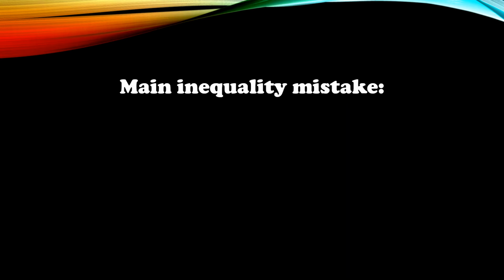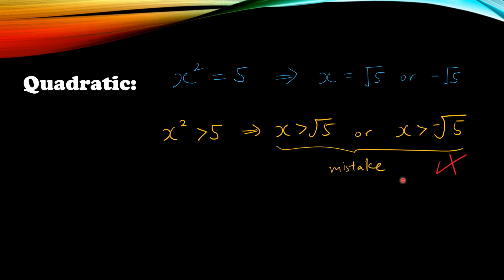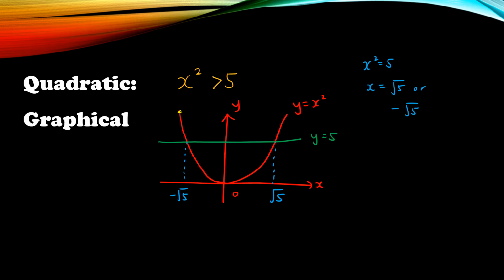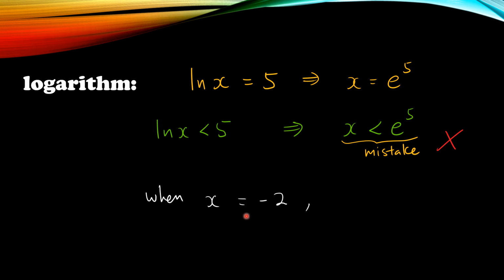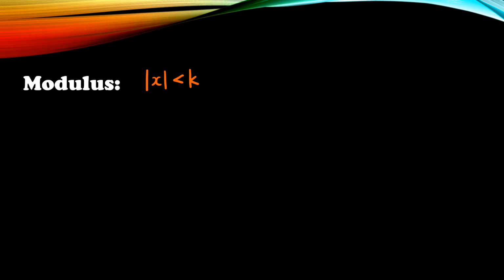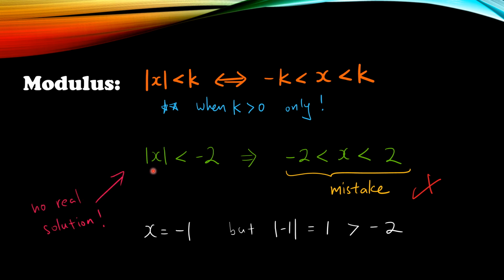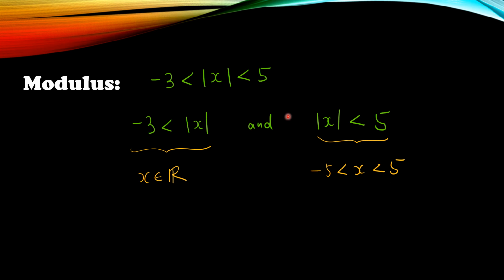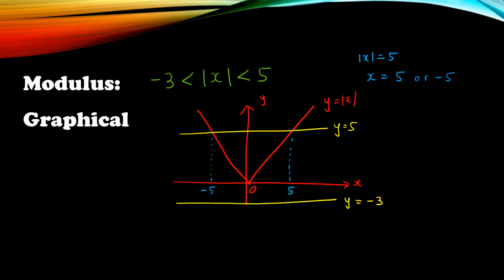H2 A level Math: Inequality mistakes part 1 (Don't Do This!)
In this video, we will look at 3 common mistakes students make which make them lose marks unnecessary. I will also recommend how we can avoid all these mistakes through a simple graphical approach.